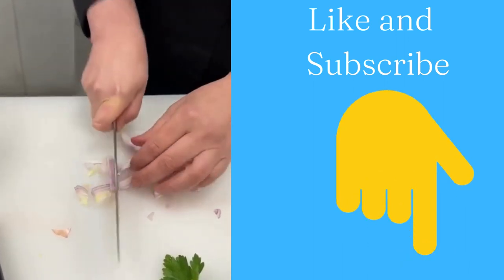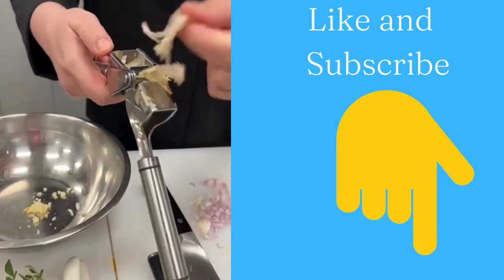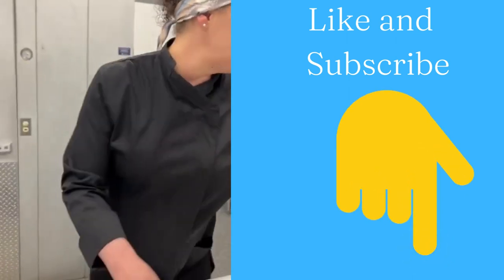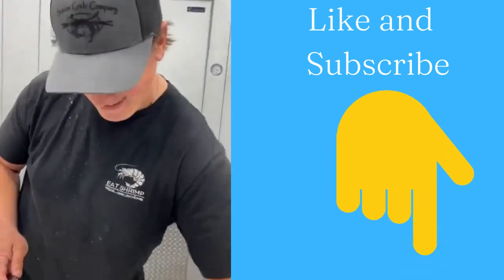Stuffed Cod and Trout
We had so much fun with Chef Tillie today! Watch as we make stuffed TROUT with shrimp, fresh herbs, perfect seasonings and stuffed COD wrapped in prosciutto with the perfect summer time flavors! Delicious!